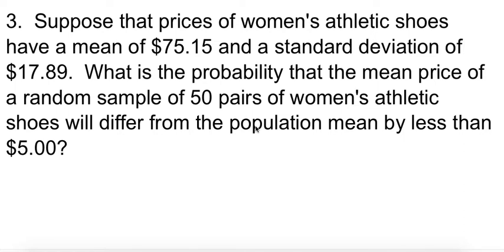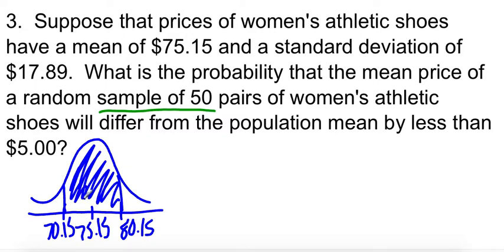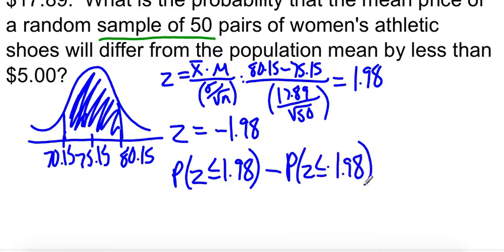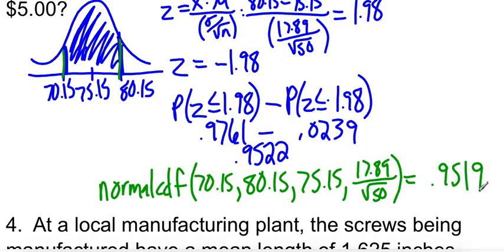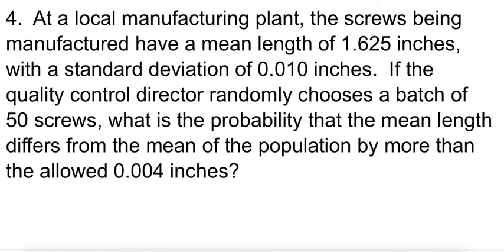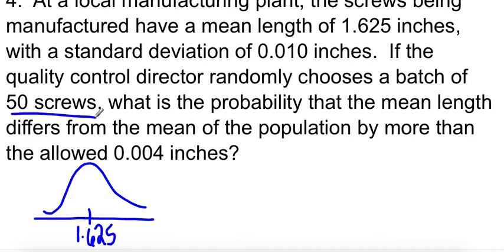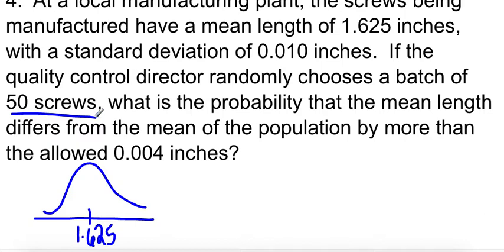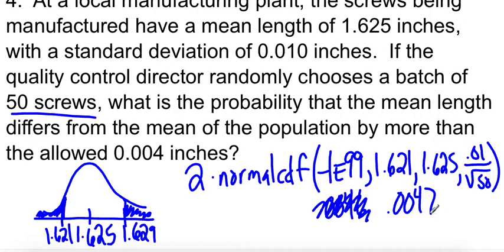Stats Lesson 7.2 Clip #3